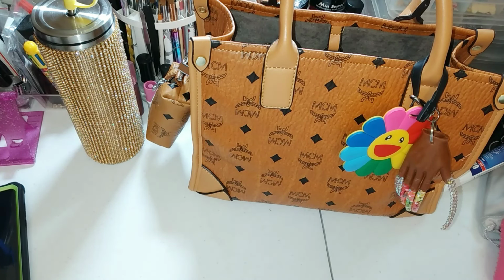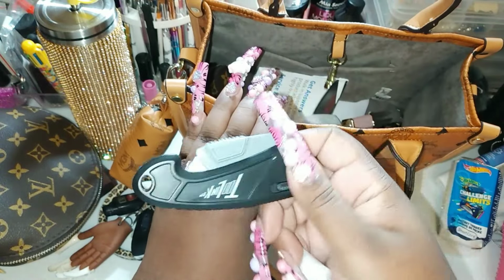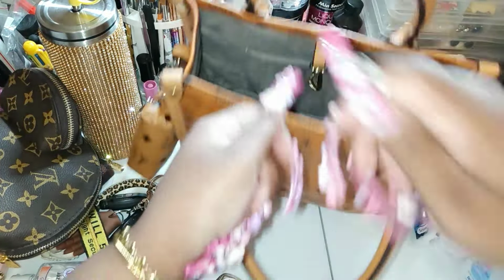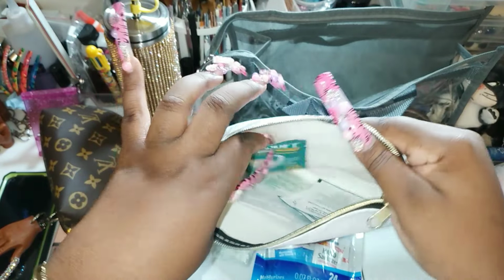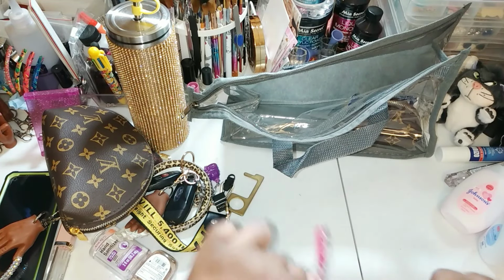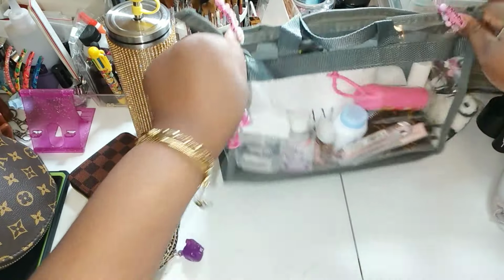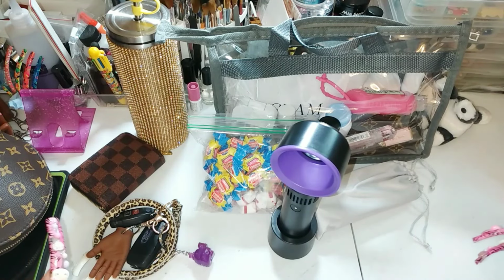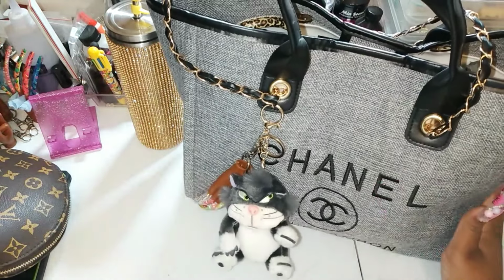What's In My Bag | Bougie On A Budget | Designer Dupe Unboxing | Tote Bag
Hey 👋😃 YouTube Family. In today's video I'll be doing a designer dupe unboxing of a tote bag from DH . Unfortunately I can't link the item below. I hope you enjoy this handbag. Enjoy the video 😃!